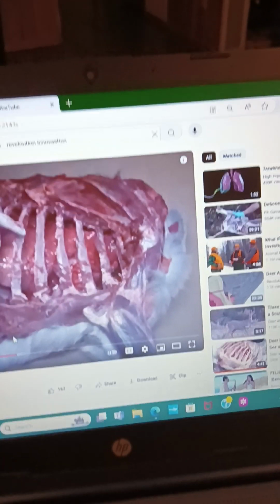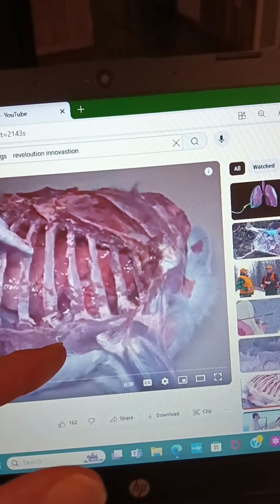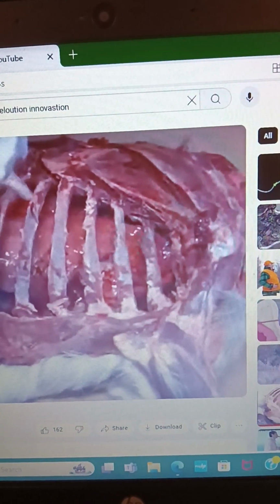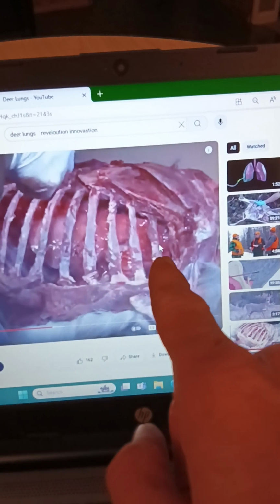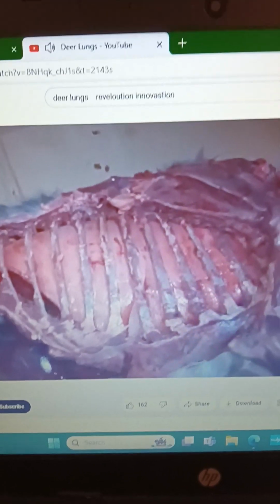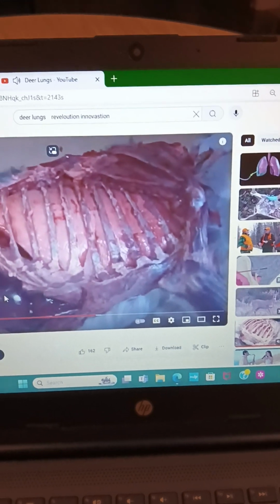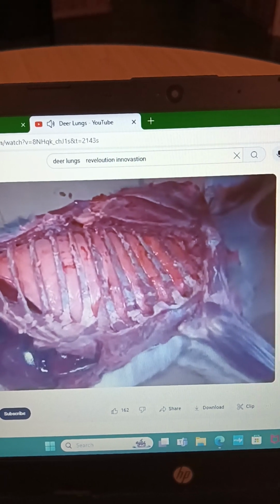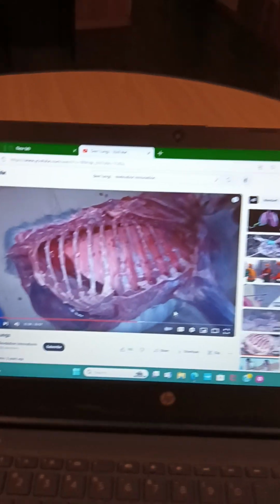TRAD Arrow Placement Best Odds For Success!